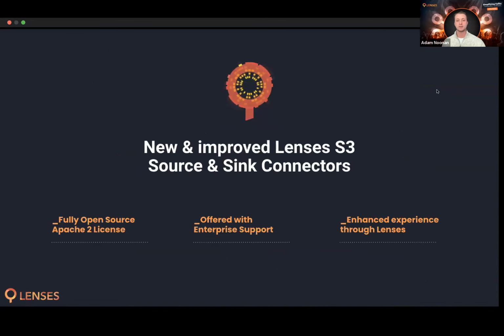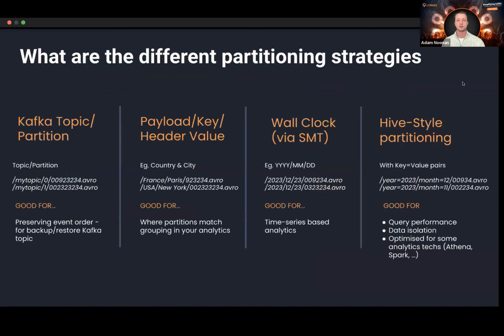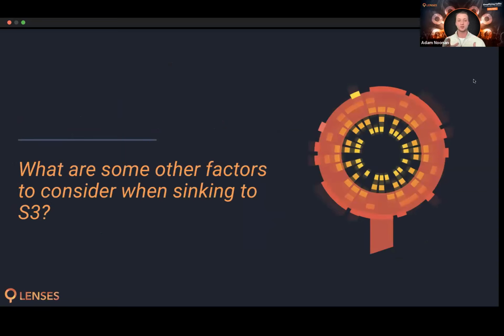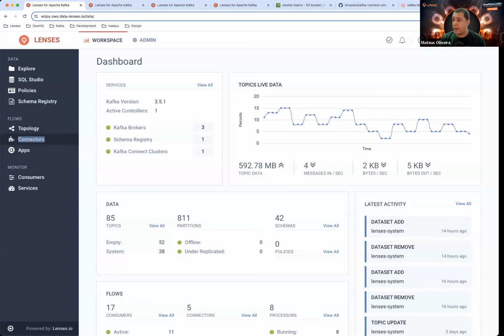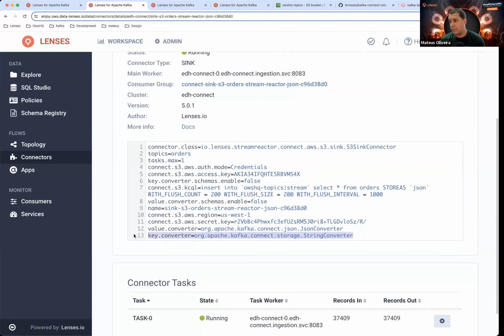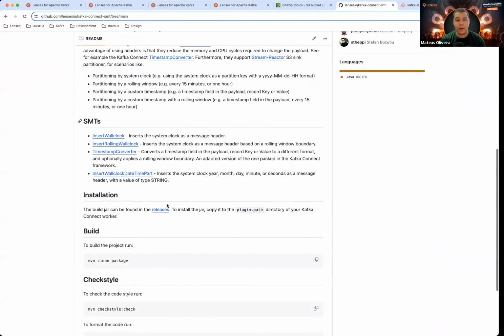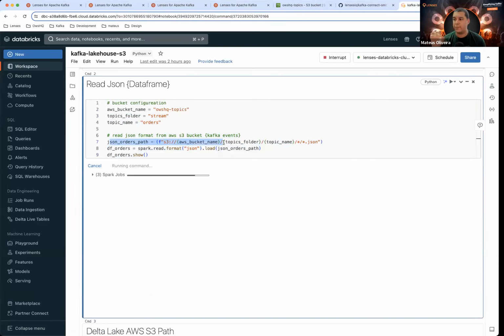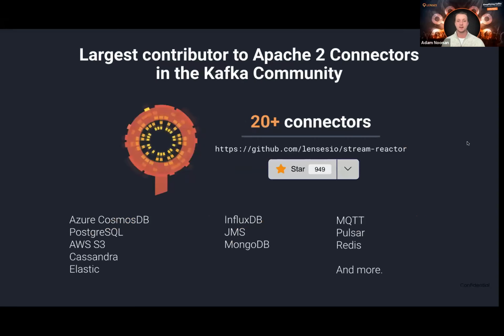#3 Kafka Live Stream | Sinking data to your Amazon S3 data lake in 30 minutes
Sinking data to object storage such as AWS S3 is one of the most common ways of feeding a data lake or lake house. But you want to partition the data in S3 in the most optimal way. In this kafka Live Stream, we discuss the flexibility the Lenses Sink Connector offers in partitioning data between apachekafka and Amazon S3, and show you how that simplifies your downstream analytics and performance. This includes partitioning based on wallclock timestamp and payload values. We also show you how you can use hive-style naming of objects, providing an example of integrating this into your Databricks Delta data warehouse to drive analytics.